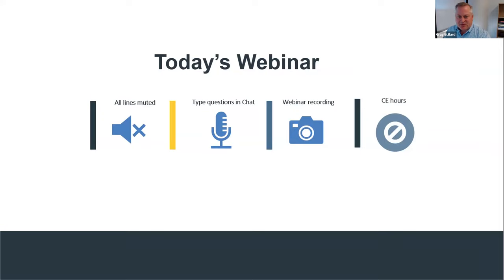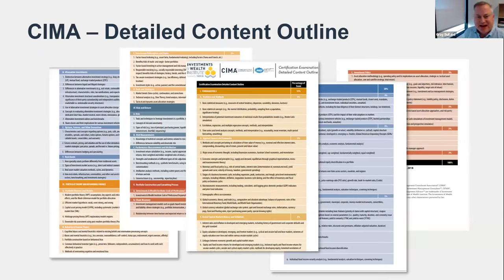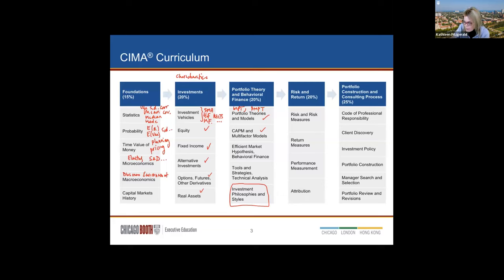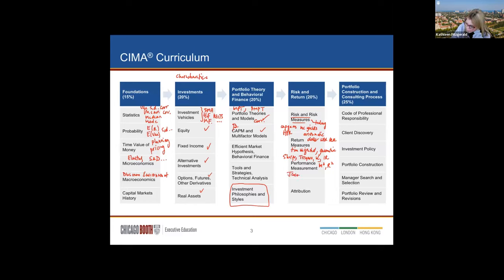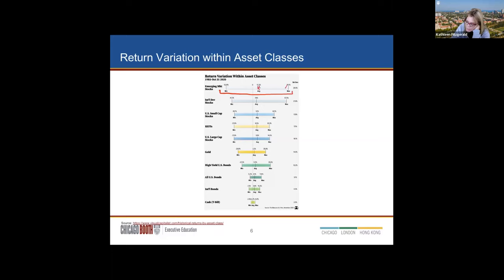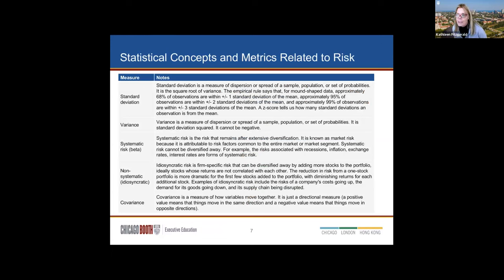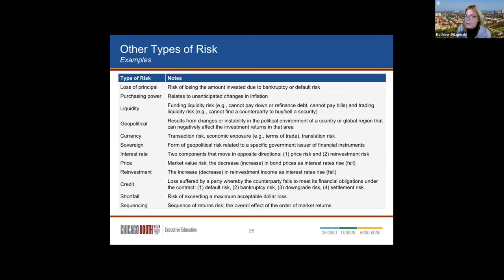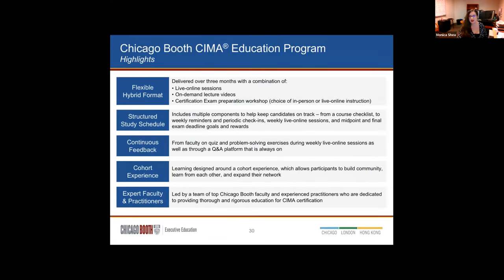Discovering the CIMA®: Your Path to Certification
In this introductory webinar learn how the financial advisory profession has grown dramatically in the last several decades. Today’s investors have more choices than ever before, not only in how they invest but also in advisor services. Today, advisors must differentiate themselves, provide meaningful support to clients and remain relevant by undertaking ongoing academic training and earning advanced credentials. The CIMA® certification is one of the most respected and valued certifications in the investment consulting and wealth management industry.